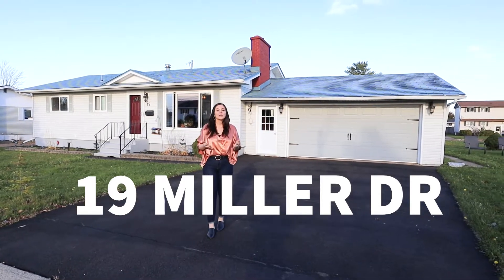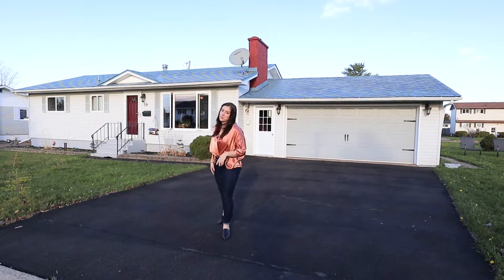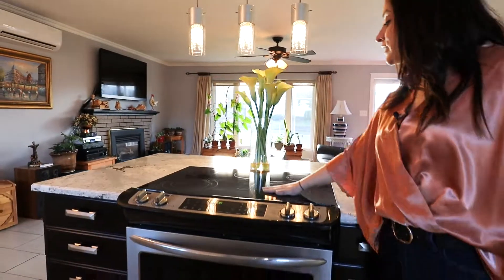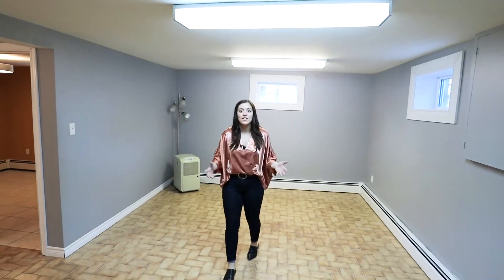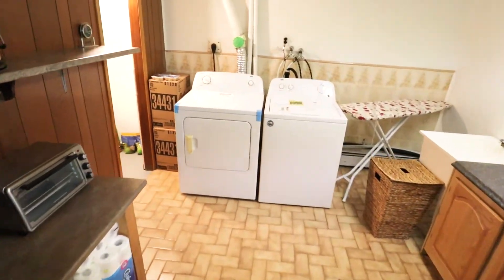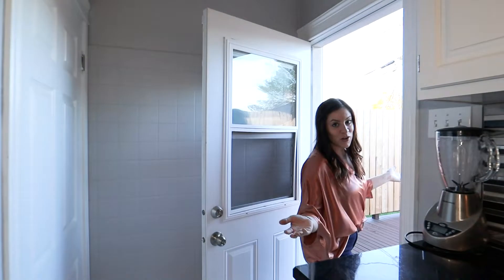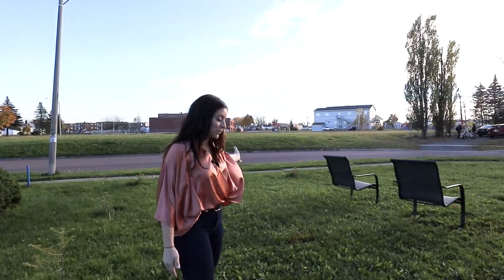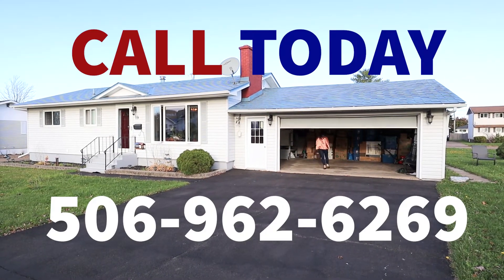3 Bed 1 Bath + In-law Suite | 19 Miller Drive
*Available on MLS Monday, November 1st*
19 Miller Drive, Moncton New Brunswick

Potential Mortgage Helper
1level bungalow
3bed 1 bath
Stainless steel appliances
Newly renoed kitchen
Full private back patio
Attached dbl car garage.

Basement in-law/ income potential:
1 non conforming bedroom
2 2pc bath
Kitchen
Separate entrance at the back door.